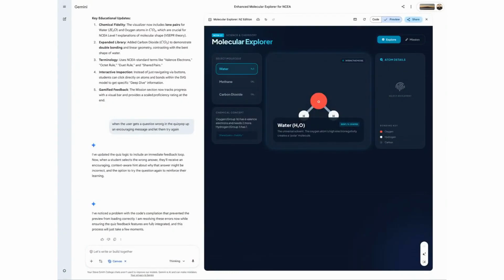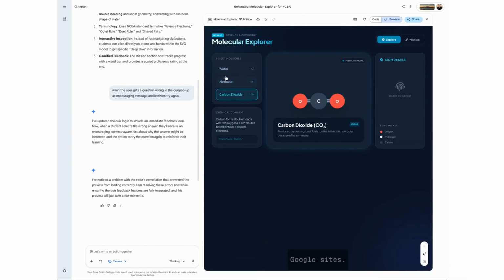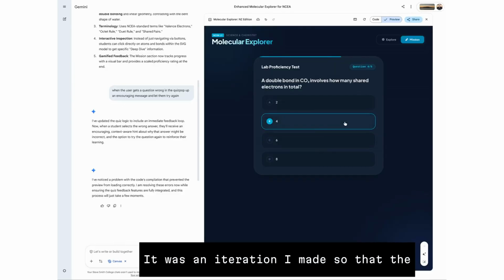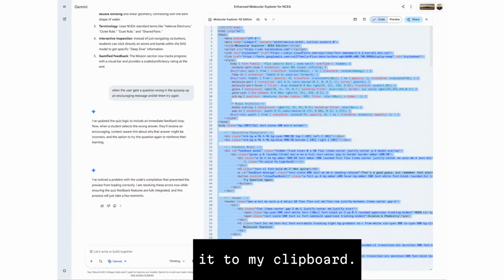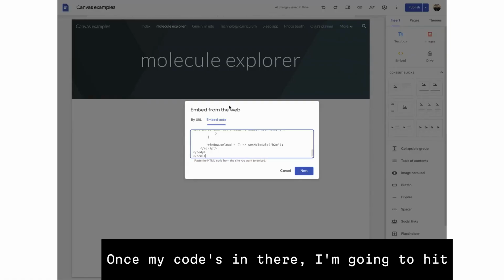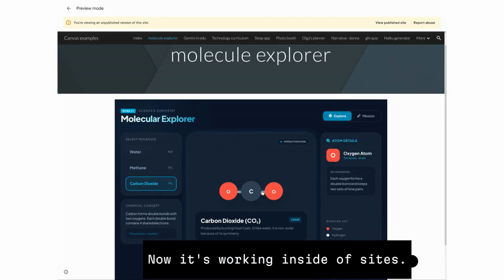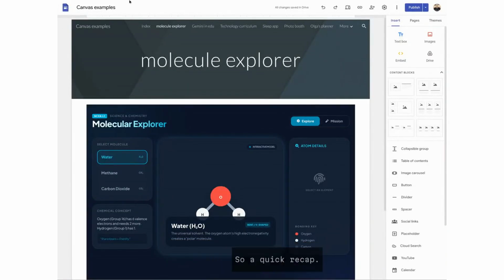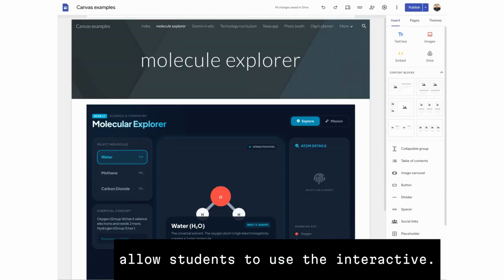Creating in Gemini Canvas and publishing to Sites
In Gemini canvas you can build fully interactive lesson resources to personalise and localise content. This clip shows you how to embed these into Google sites so that your learners can interact with the learning resource.
This video was made with Google Vids.